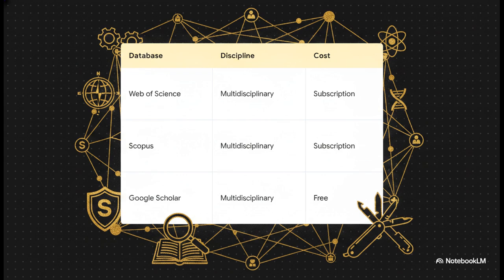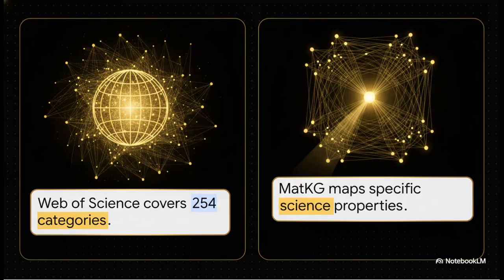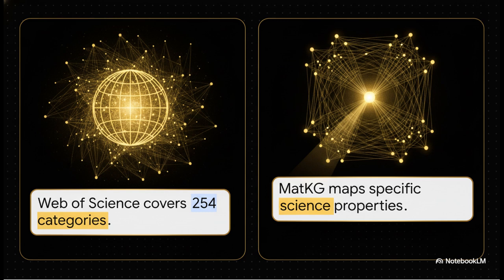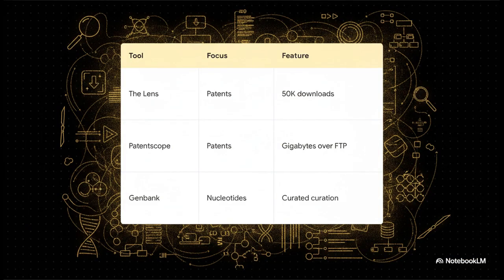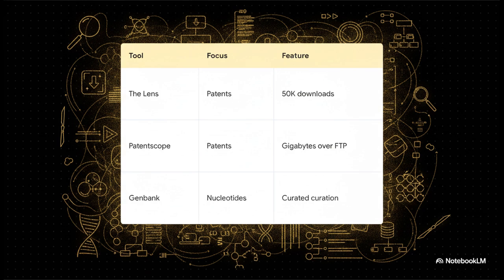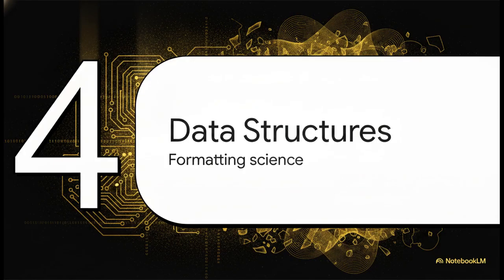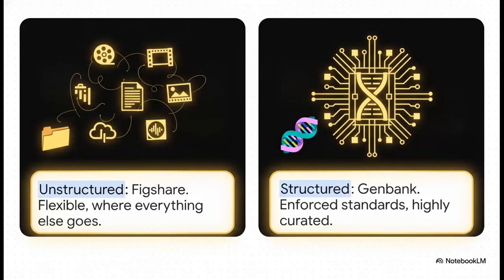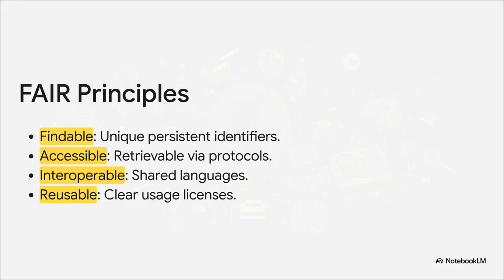Researcher s Toolbelt